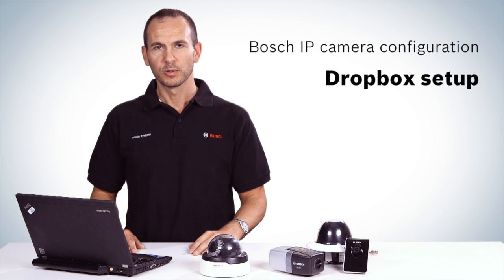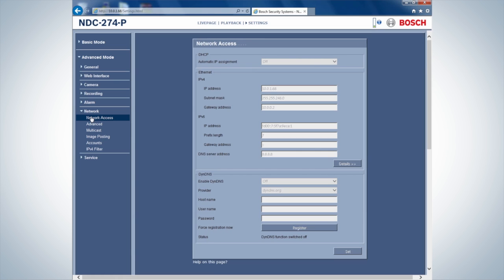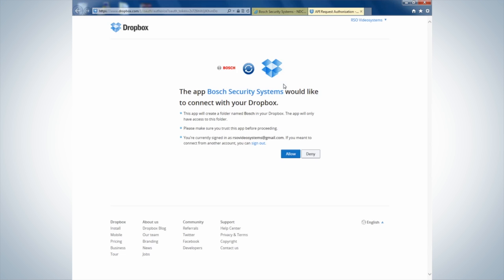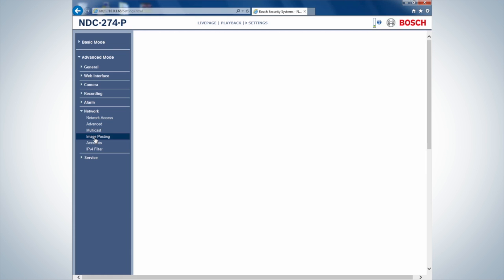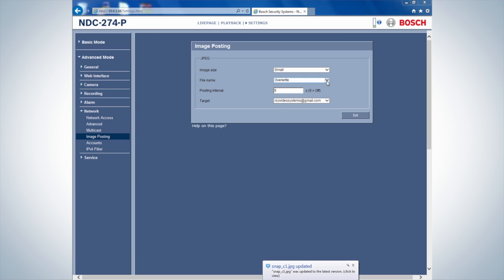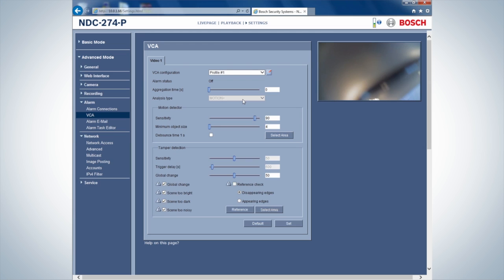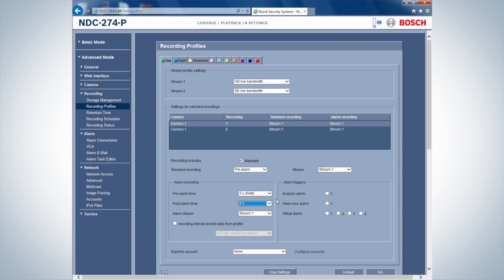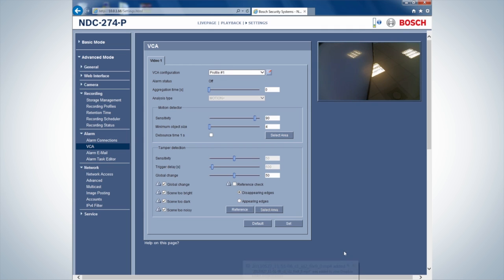Bosch IP camera configuration -- Dropbox setup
This video shows how to configure a dropbox account for a Bosch IP camera.